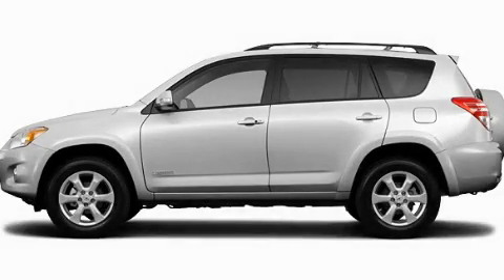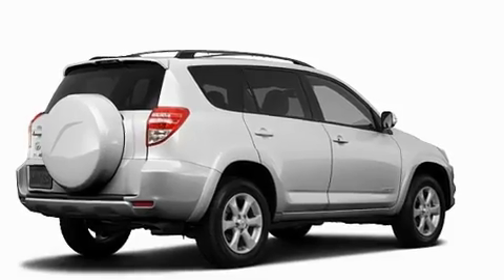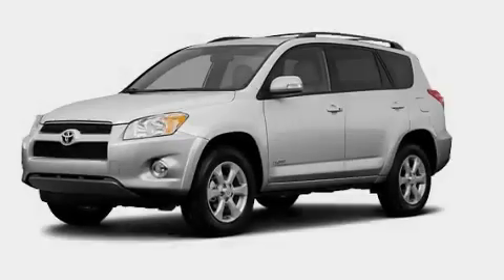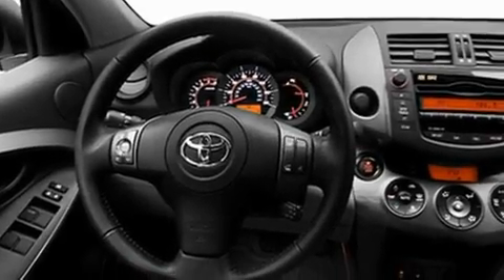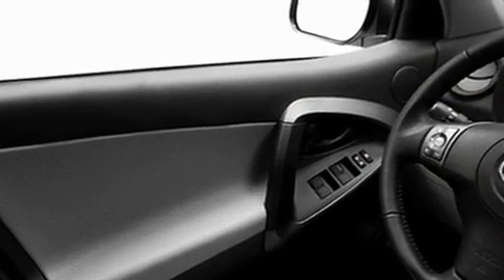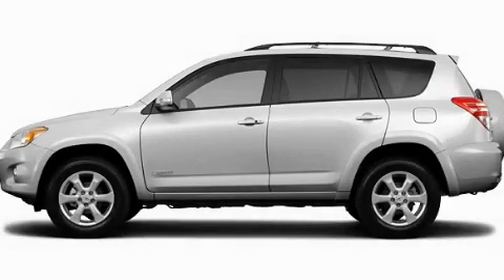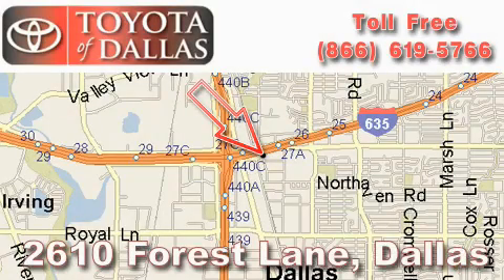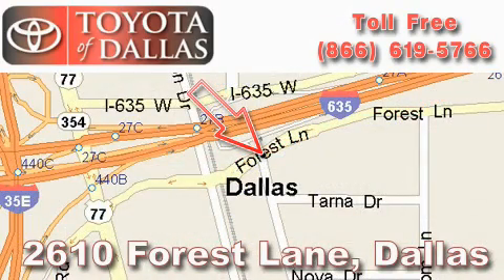2011 Toyota RAV4 The Colony TX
Year : 2011

 Make : Toyota

 Model : RAV4

 Engine : 3.5L 6 Cyl. Sequential Fuel Injection

 Trans . : Not Specified

 Exterior : Silver

 Miles : 235

 2610 Forest Lane

 2011 Toyota RAV4 Dallas TX